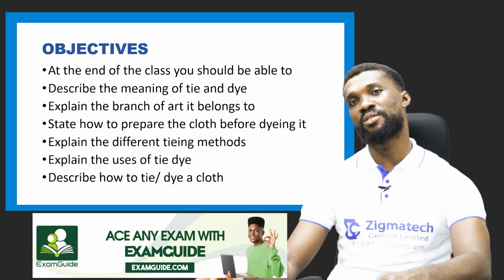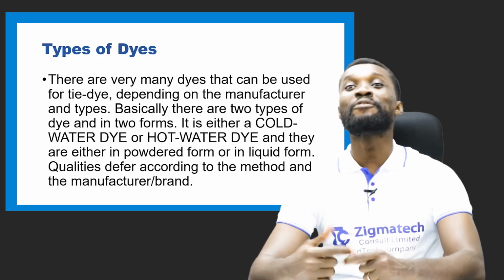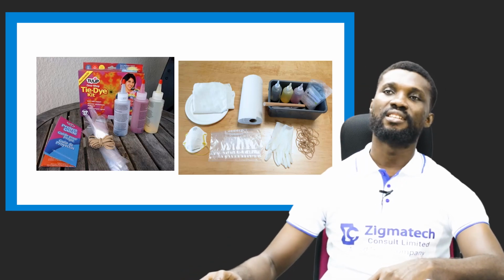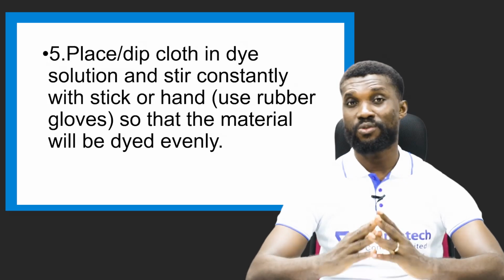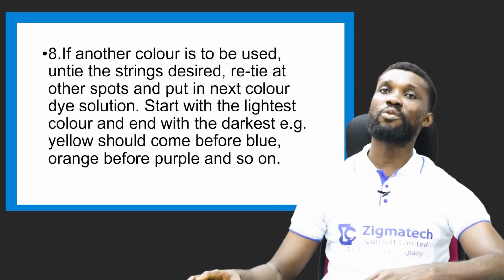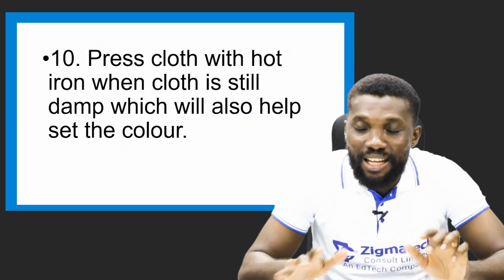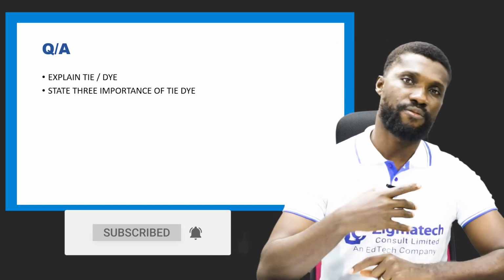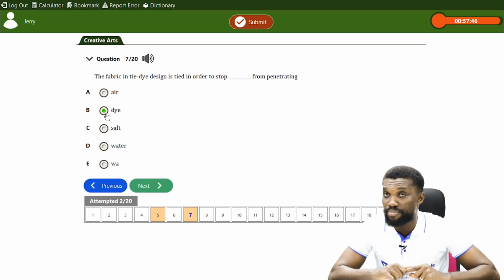TIE/DYE PRACTICAL PART II | FINE ART | EXAM GUIDE | LEARNING HUB | ZIGMATECH CONSULT | CREATIVE ART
MEANING OF TIE AND DYE
HOW TO PREPARE THE CLOTH BEFORE DYEING IT
DIFFERENT TIEING METHODS
THE USES OF TIE DYE
HOW TO TIE/DYE A CLOTH